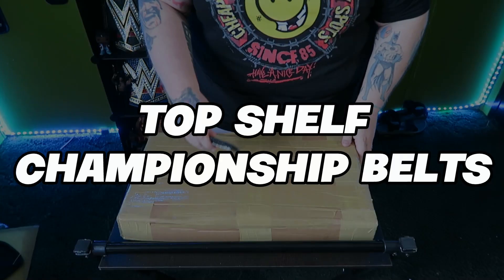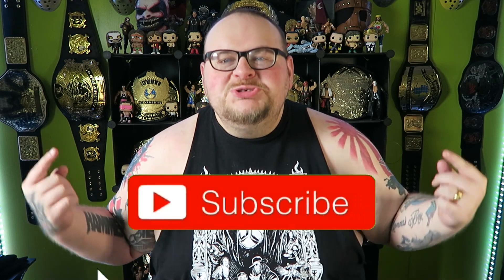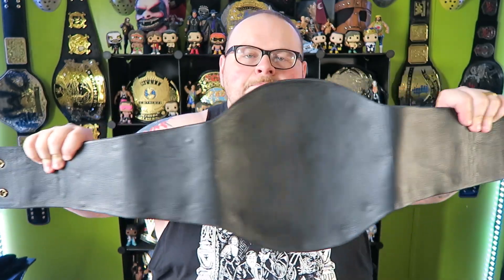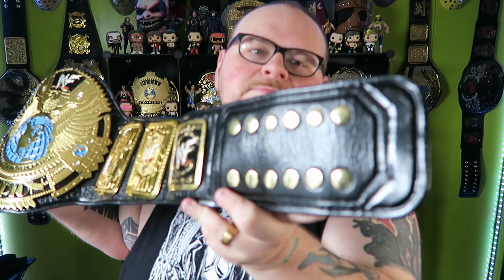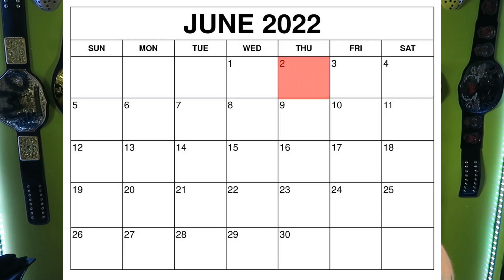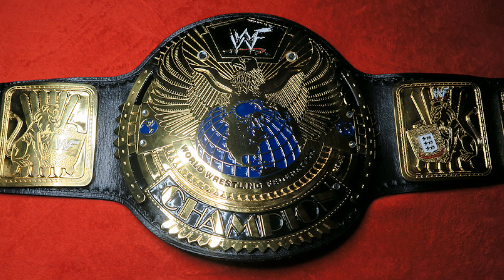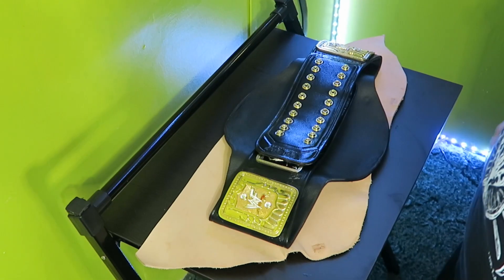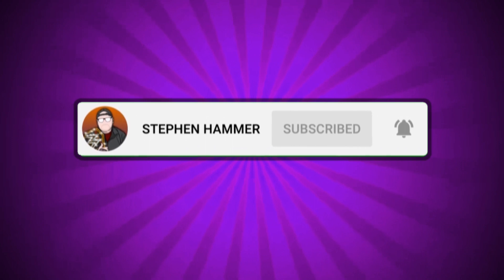WWF "Attitude Era" Big Eagle by TopShelf Belts REVIEW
Top Shelf Championship Belts on Facebook

00:00 Intro
01:30 First Impressions
03:10 Plates and Leather
04:53 Customer Service
07:07 Globe Artwork
07:50 Wait Time
08:16 Snap Test
09:09 Outro